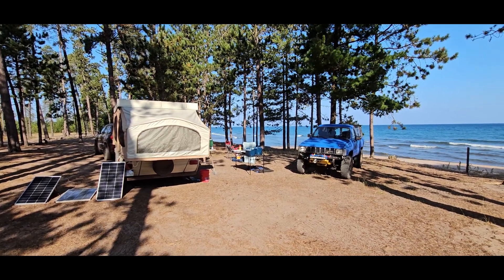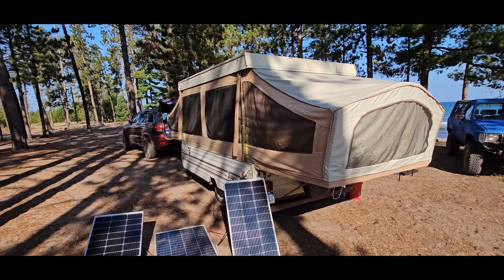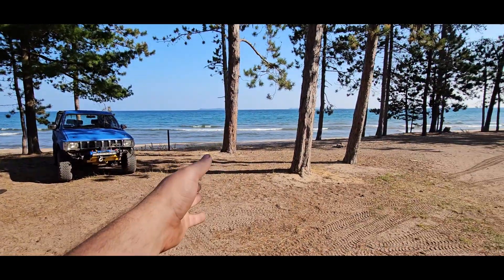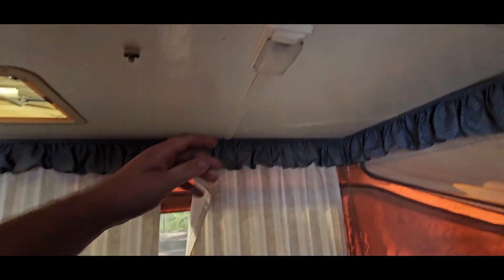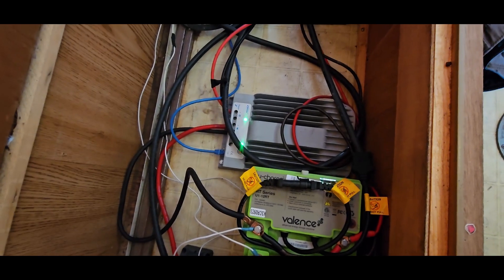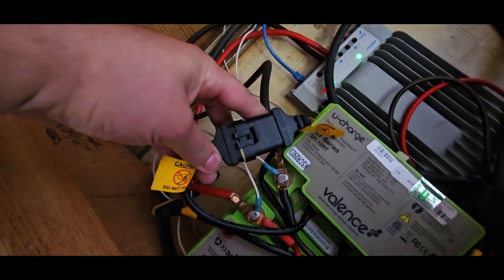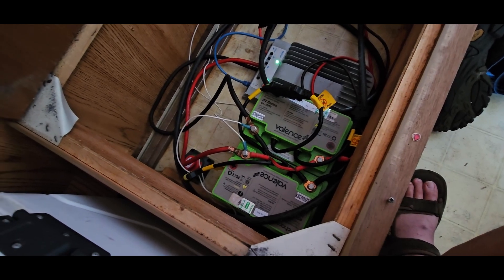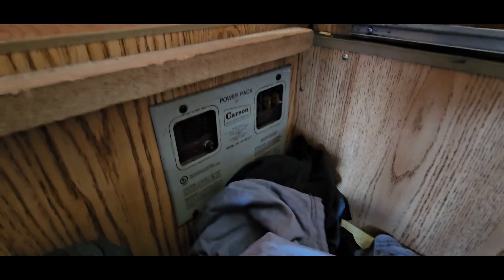Our offgrid solar set up for boondocks camping.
Link to panels I used,

Link to charge controller I'm using,

Link to cheaper but totally functional charge controller,

Link to inverter for 110v accessories,

Link to smaller, still functional inverter for smaller loads like grinders and chargers,

Link to batteries,